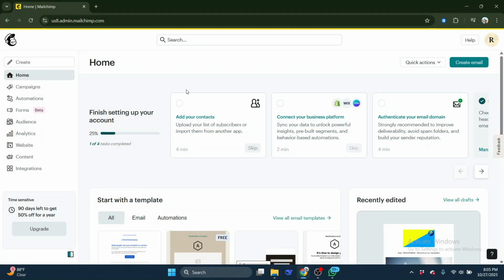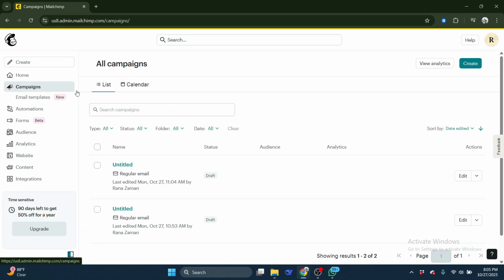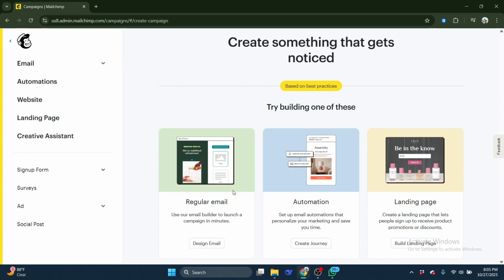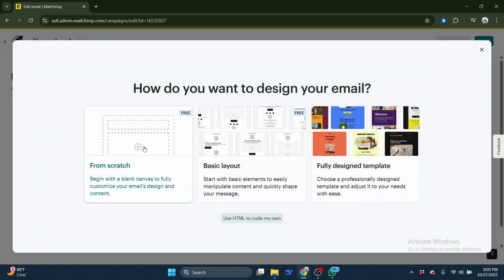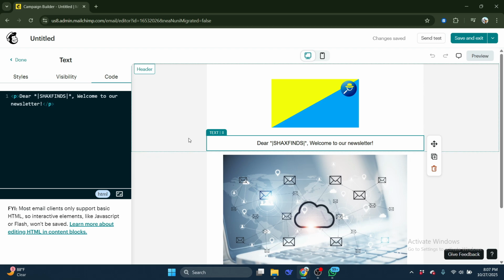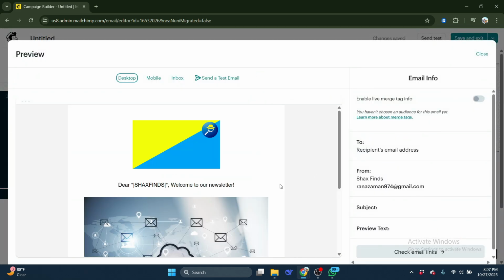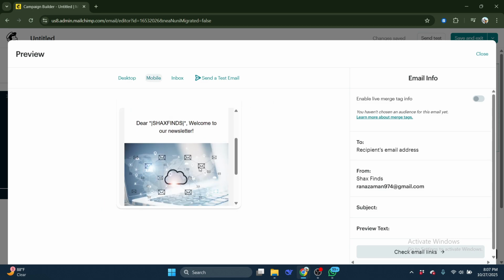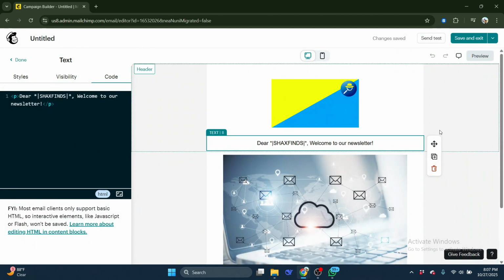How To Personalize Mailchimp Emails With Dear First Name - Step By Step (2026 Guide)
In this video, you’ll learn how to personalize Mailchimp emails using “Dear First Name” in 2026. We’ll show you step by step how to set up merge tags, customize email campaigns, and send personalized messages to your subscribers for better engagement and open rates. Perfect for marketers, small businesses, and Mailchimp users.